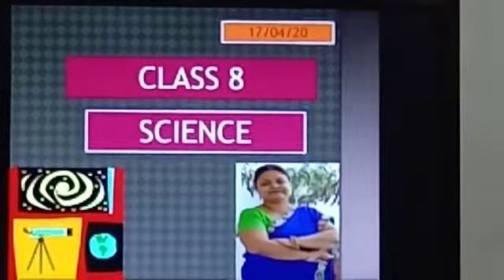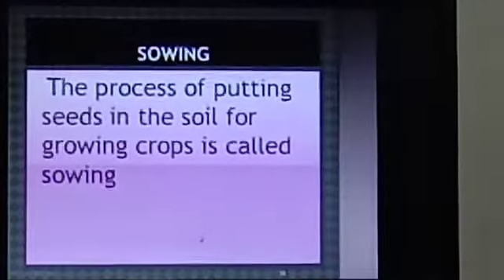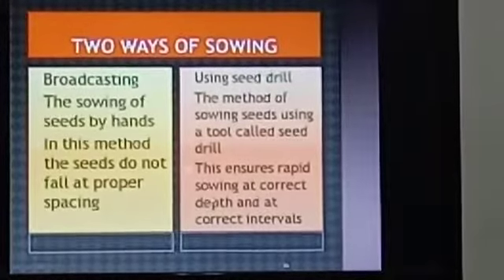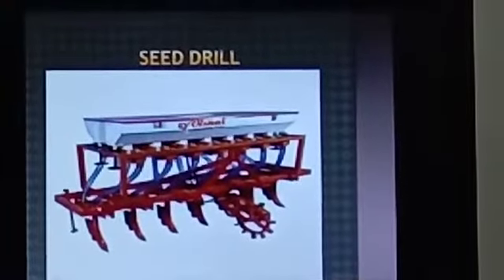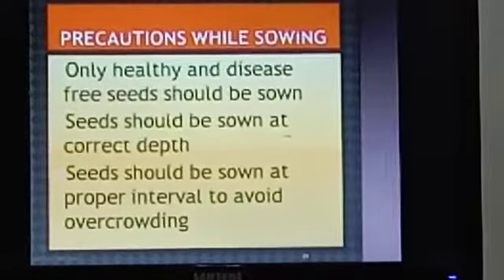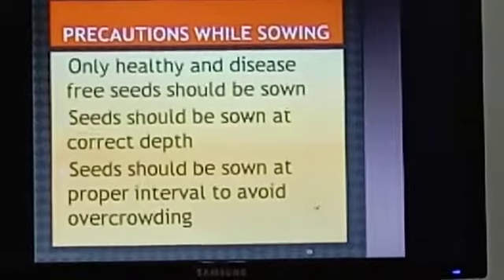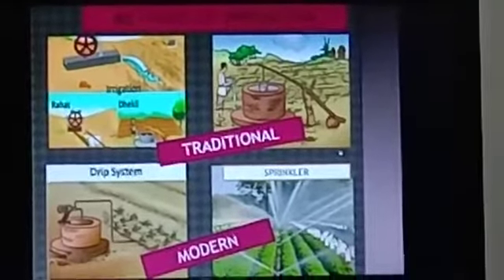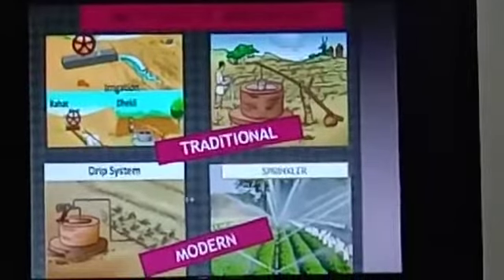sowing and irrigation methods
crop production and management: sowing and irrigation